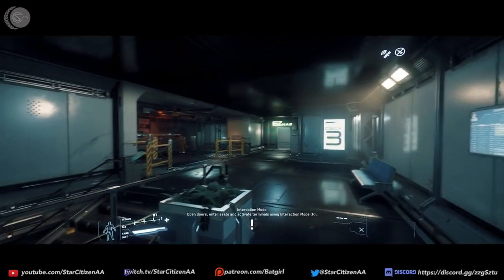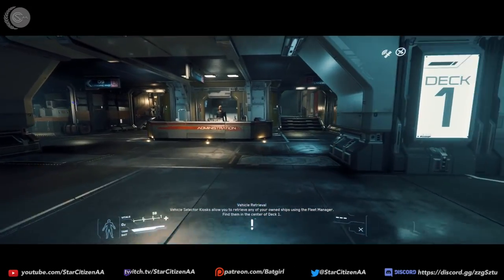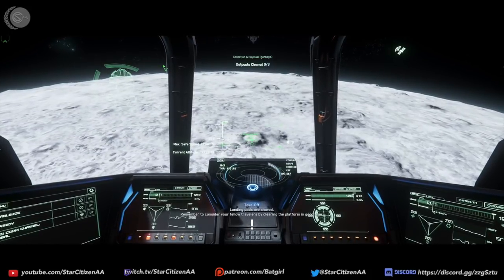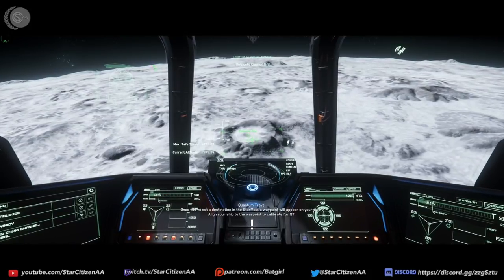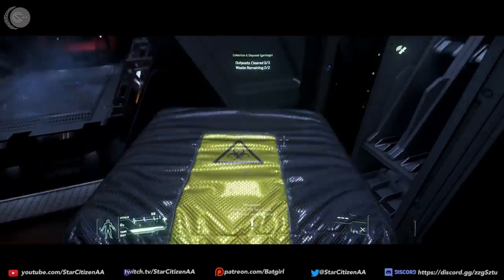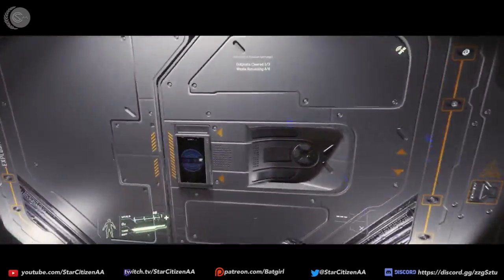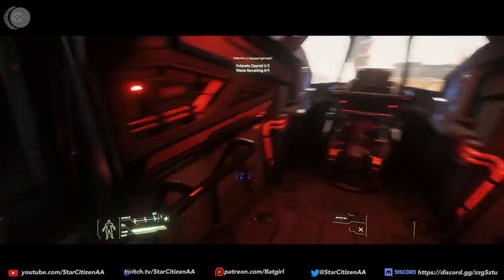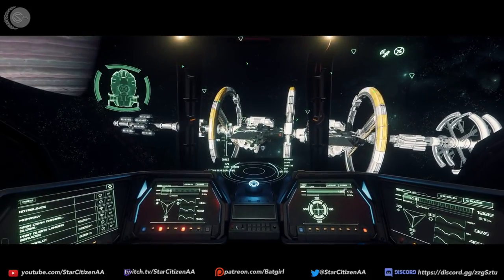My Terrapin, My Garbage Scow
For this video, I am taking a pass on writing a description. Let's just say you have to see it. Maybe just maybe I can wet your appetite by saying that I have come up with a way to use ships with no current purpose in the game.